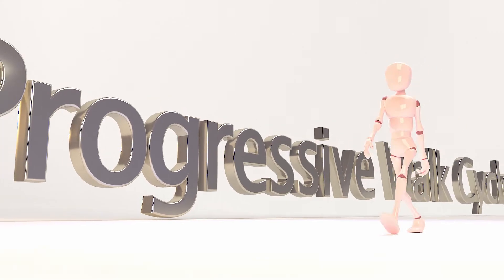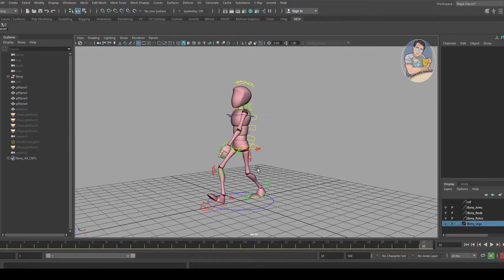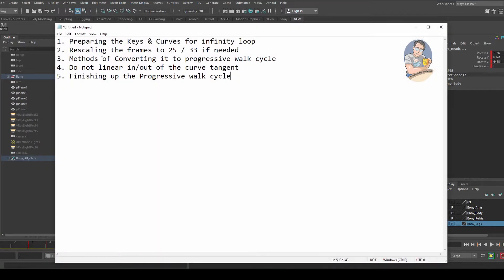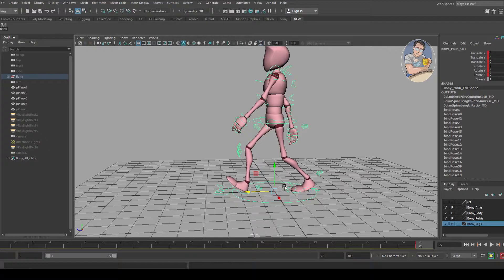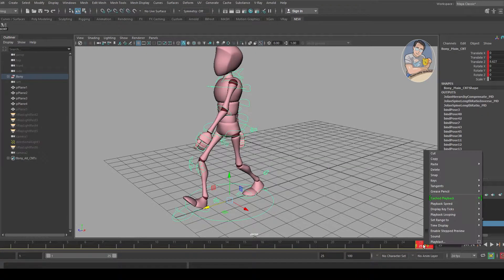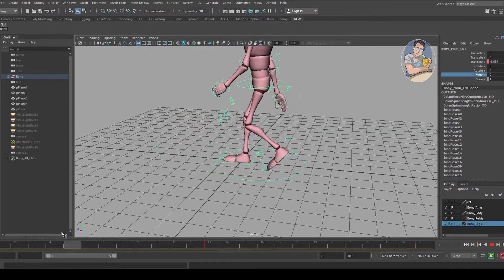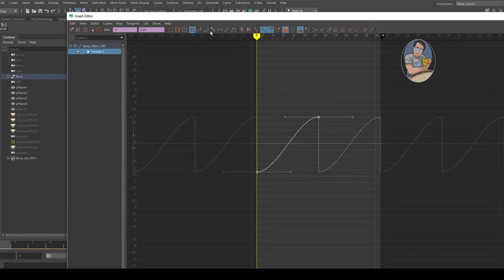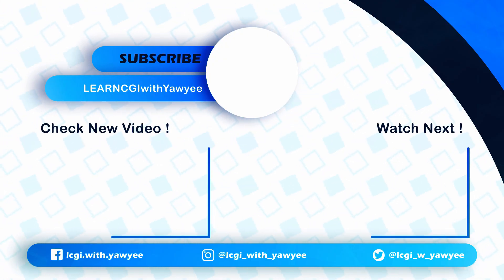Maya Progressive Walk - Animation Tutorials | A Step by Step Guide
This tutorial teaches you how to create a progressive walk cycle in 5 simple steps with a proper breakdown and detail explanation.  By going through this tutorial, you learned the "Easiest way" to convert a normal walk cycle to a progressive walk. We also discuss about some beginner's mistake that you should avoid from.

You need a copy of Maya to follow this tutorial. Here's where to get Maya for free

If you want to improve your skills & knowledge in animation then I recommend checking out
The Animator's Survival Kit book that I showed in this video? Check it out here - on Amazon Store
Amazon US
Amazon UK

0:00 - Intro
0:26 - 5 Steps Explanation
01:37 - Walk Cycle Tutorial
02:05 - Cleaning Keys
05:24 - Rescaling frames 25/33 frames
06:45 - Ways of Creating Progressive Walk
13:44 - The Don'ts
14:40 - Finishing the final look